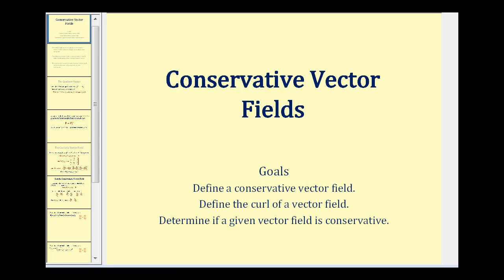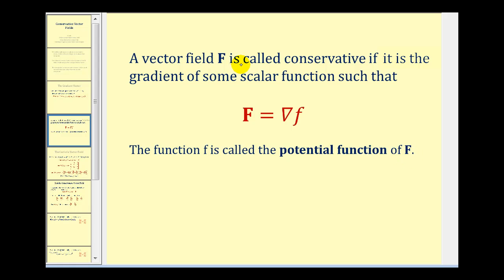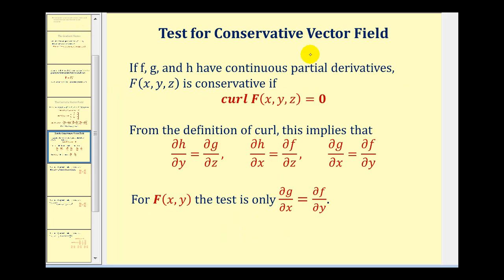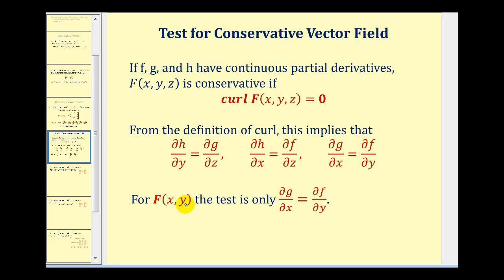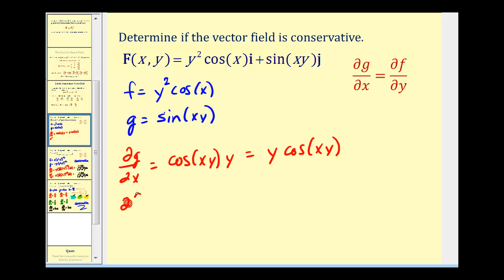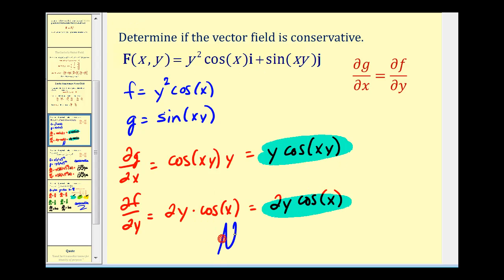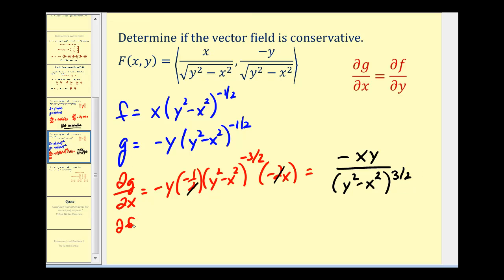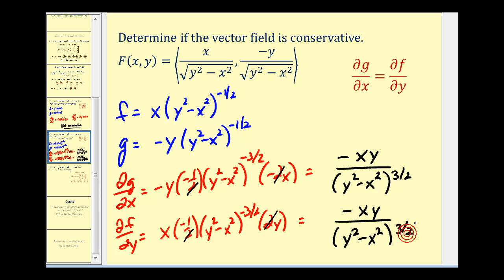Conservative Vector Fields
This video explains how to determine if a vector field is conservative.